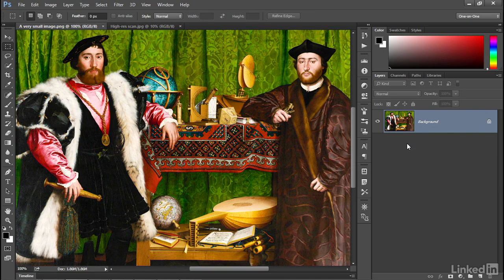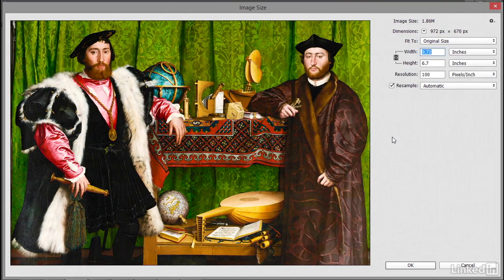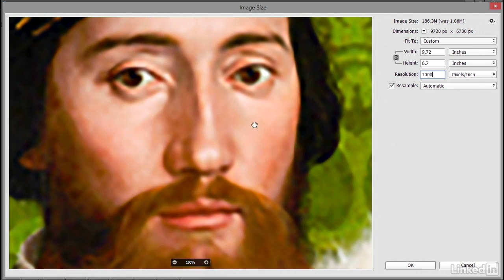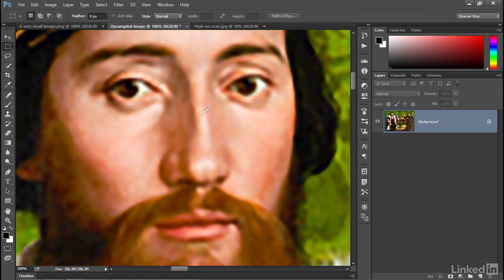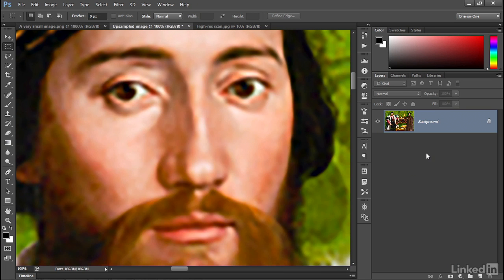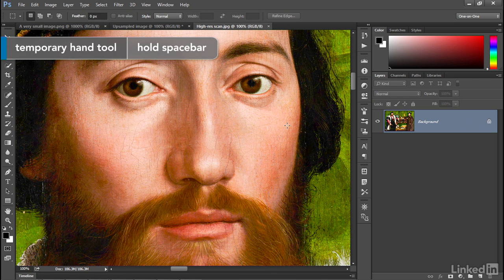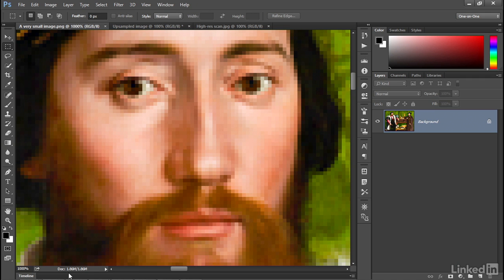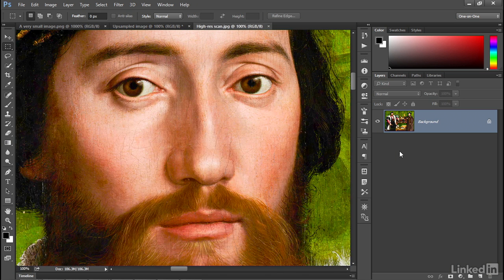0305 Upsampling vs real high resolution data